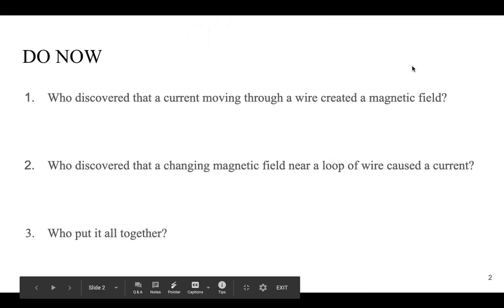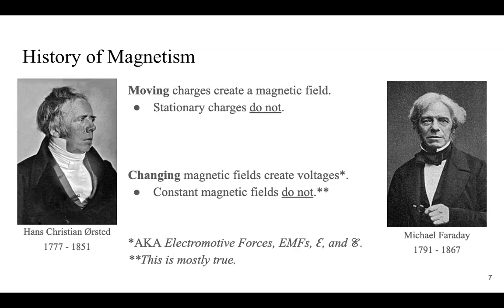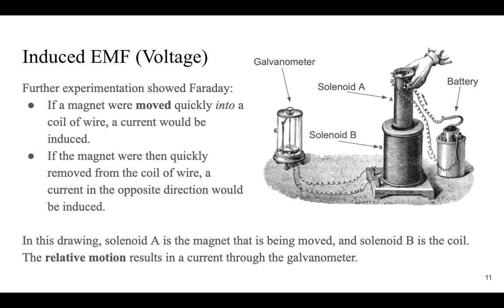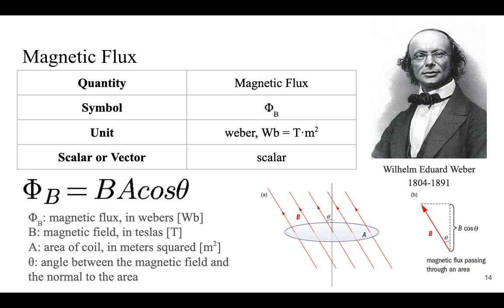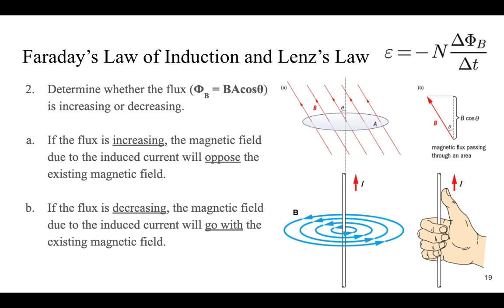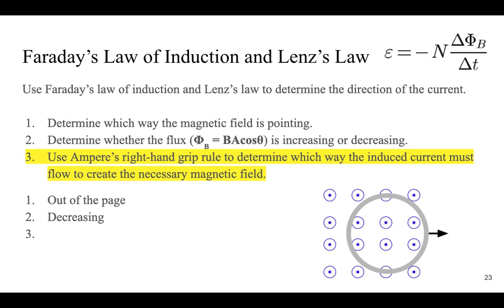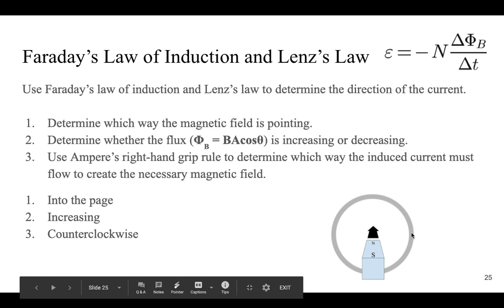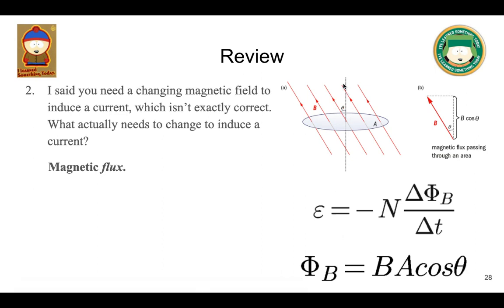Physics II: Chapter 37 Slides Part 1 (slides 1-28)